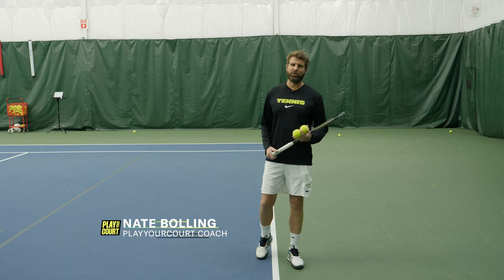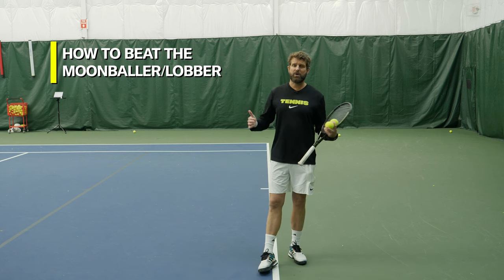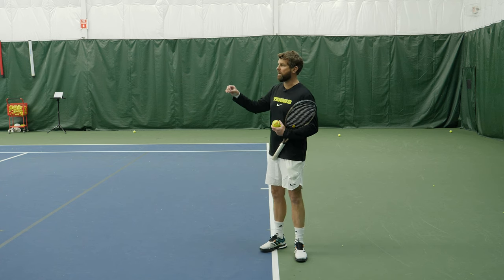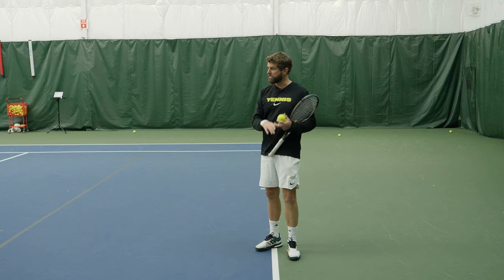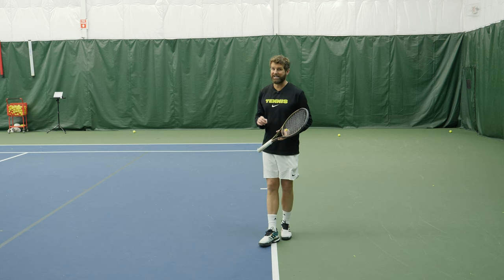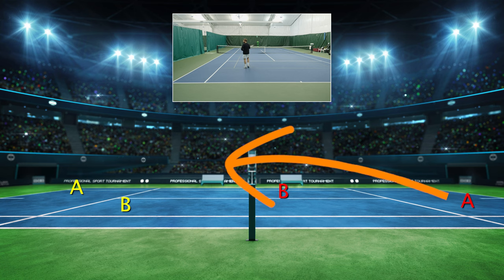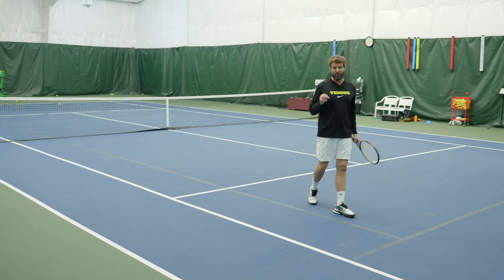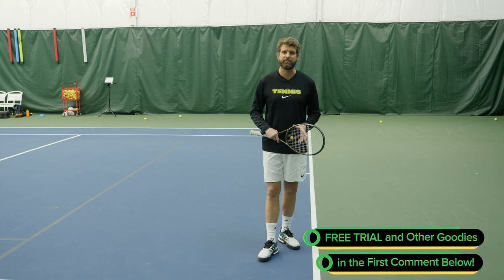Tired Of Getting Beat By The "Moonballer or Lobber" Do This!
Playing someone that constantly lobs or hits moonballs can be really tough (and annoying). There's a lot of strategies out there on how to beat these players but the truth is there's 1 simple tactic that works best! In this video Nate shares a tip that will finally have you defeating the likes of "Marty moonball" and "Linda lob" once and for all!